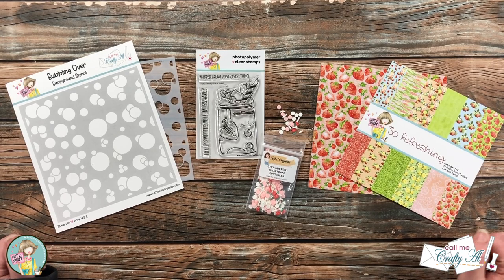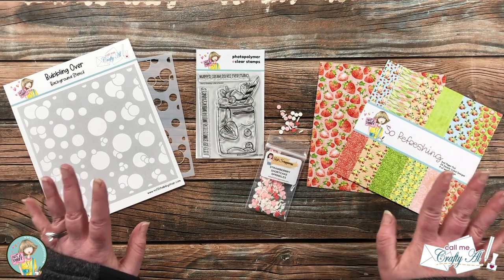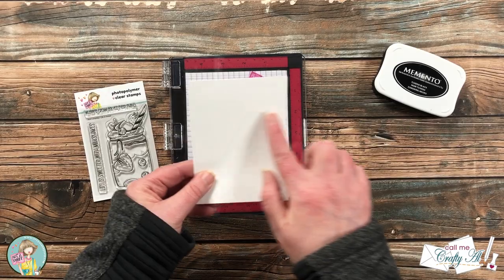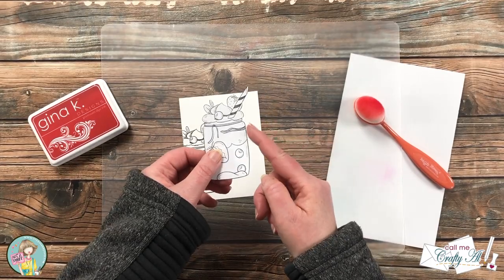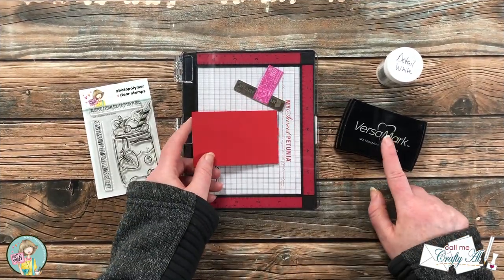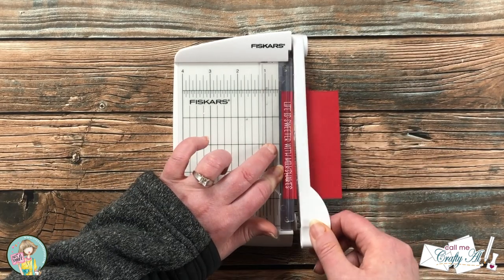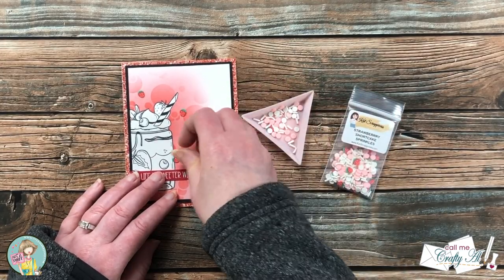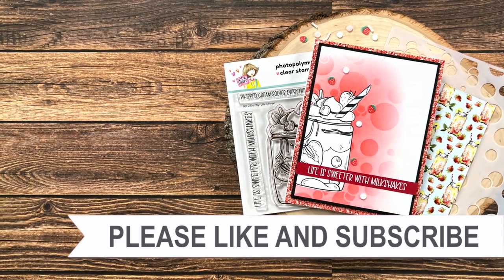Adding Color to a Card with Masking & Stenciling @Not2ShabbyShop Strawberry Goodness Box of the Month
Hello crafty friends! Today I am here to share how I made a set of mini note cards with a decorated holder using the @Not 2 Shabby Strawberry Goodness Box of the Month. I decorated a Dollar Tree decorated crayon box and made coordinating envelopes using the We R Memory Keepers Envelope Punch Board.

      Bubbling Over stencil

   Mini MISTI Stamping Tool
   Gina K Designs:
         I used: Red Velvet
   Detail White Embossing Powder
Big Blue Roll of Foam Tape - 3/4”

HaPpY cRaFtInG!
   Alicia
   Call Me {Crafty} Al